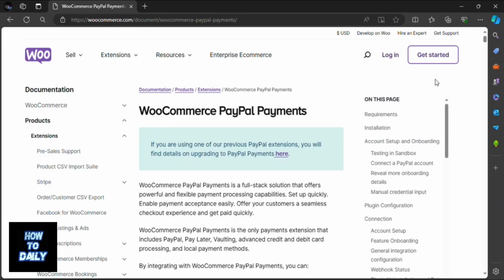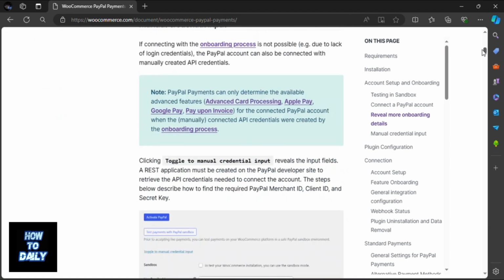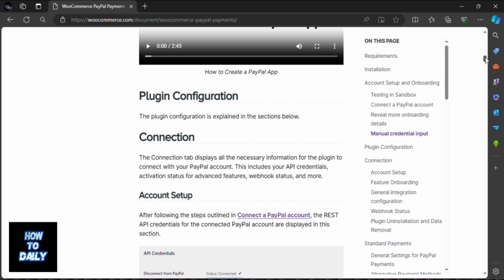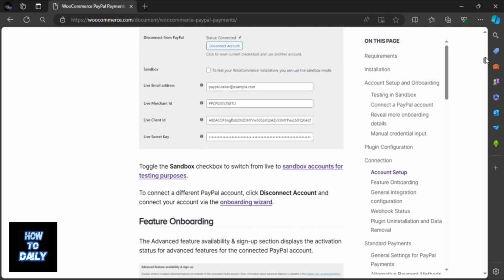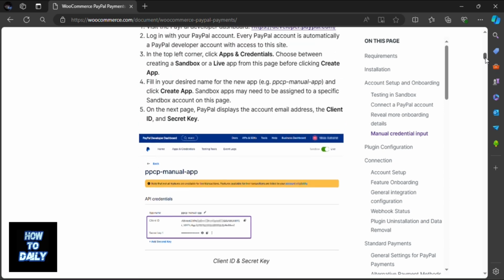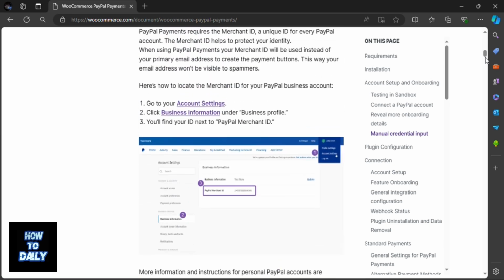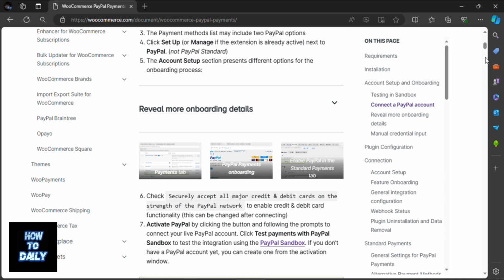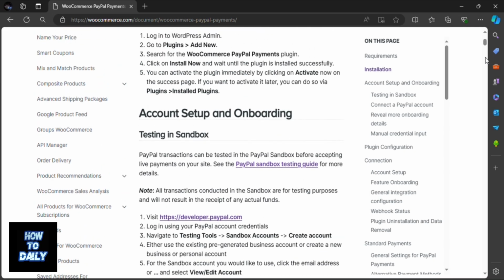WooCommerce: How to Easily Integrate Paypal for Payments! WordPress 2024 (Full Guide)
Struggling to accept PayPal payments on your WooCommerce store in 2024? This video unveils the easiest method! No complex setups – follow our 2024 guide and start accepting secure PayPal payments in no time! Let’s get started!